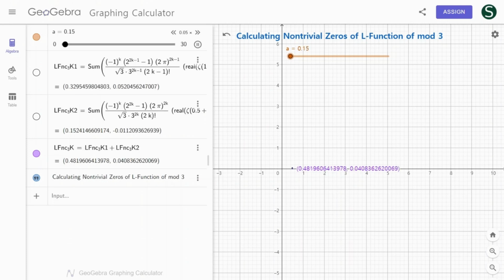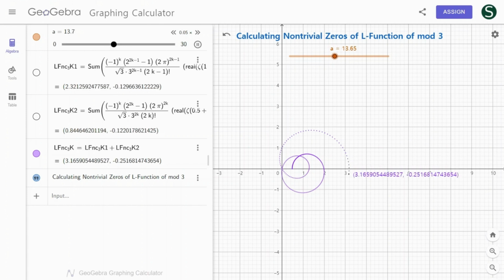Calculating Nontrivial Zeros of L-Function of mod 3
The L-function can be obtained by the subordinate zeta function of the binomial theorem of the zeta function, and the L-function can be inverted again by the functional equation.